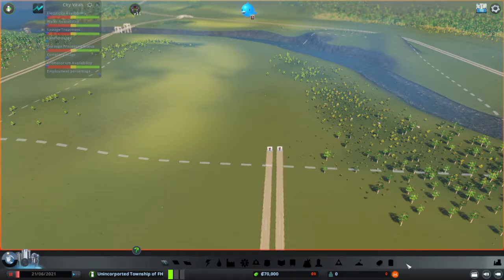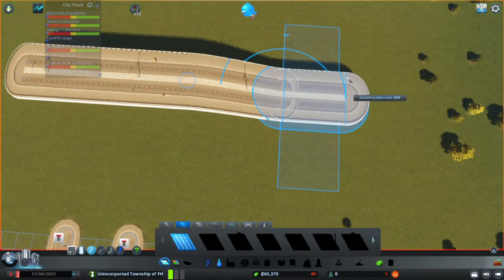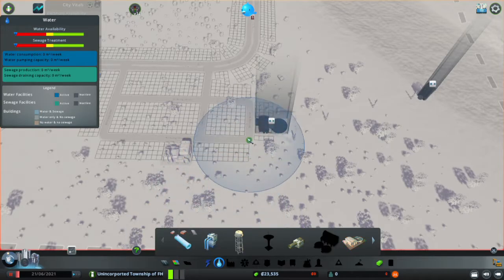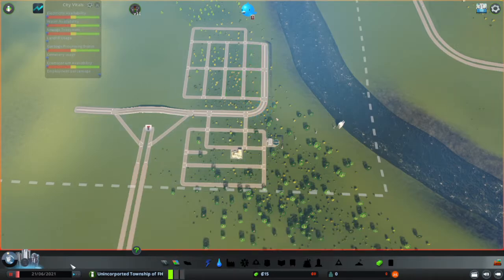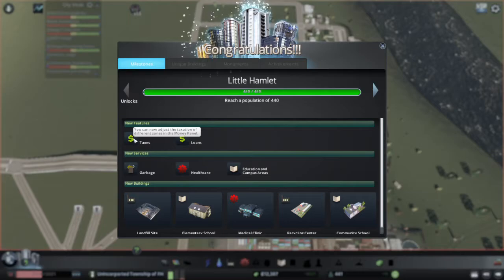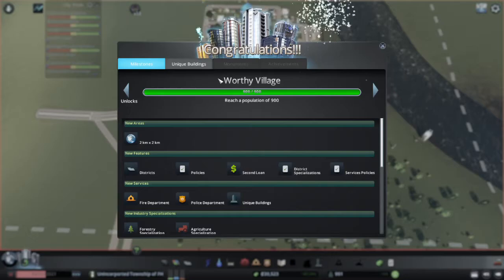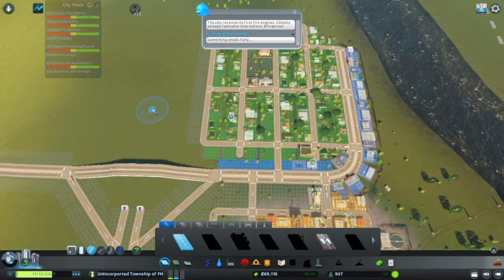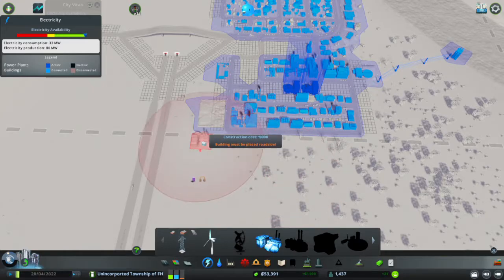Cities: Skylines Unincorporated Township of Foggy Hills Ep. 1: 0-1400 People!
In this episode, we take an empty plot of land and start the Unincorporated Township of Foggy Hills!